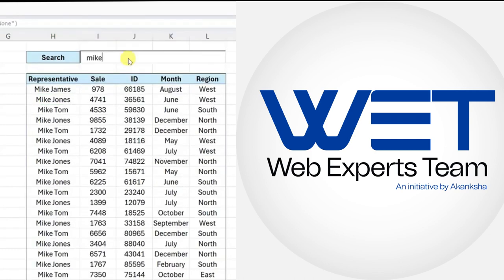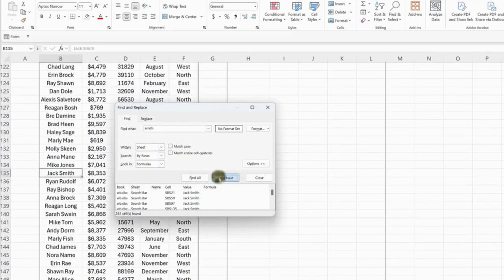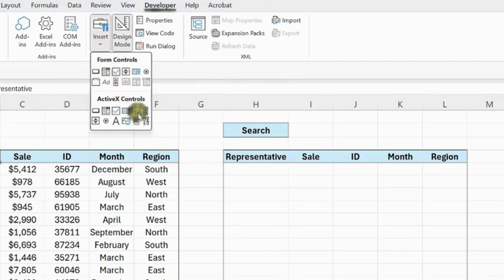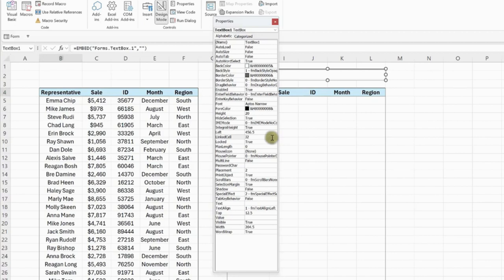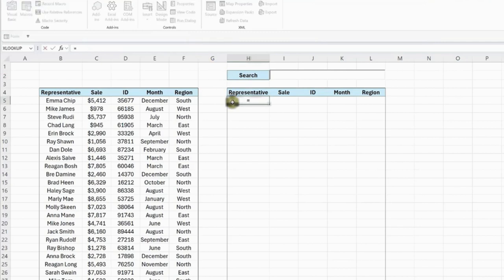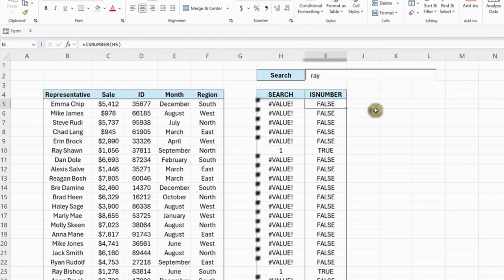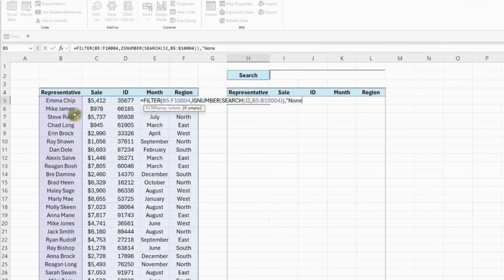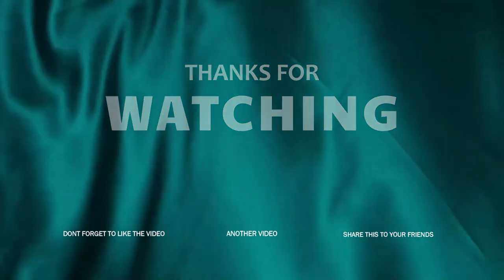Excel Hack: Create a Search Bar in Seconds 🚀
Stop wasting time scrolling through endless Excel rows! 🚨 In this step-by-step tutorial, learn how to create a dynamic search bar in Excel that will instantly filter and locate any data you need. ✨

With just a few steps, we’ll use the FILTER, SEARCH, and ISNUMBER functions to help you navigate Excel like a pro! Ready to make Excel smarter and boost your productivity? Watch now!

⏰ Timestamps:
0:00 - Why You Need This Excel Trick
0:16 - Setting Up Your Search Bar
0:40 - Activating the Developer Tab
0:50 - Inserting Text Box for Query
1:37 - Using FILTER and SEARCH Functions
2:45 - Final Wrap-Up